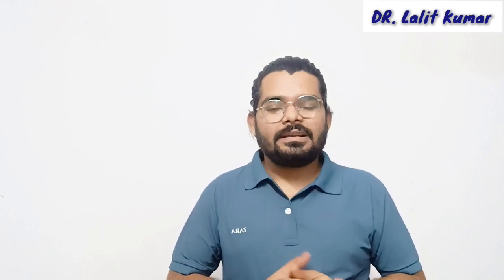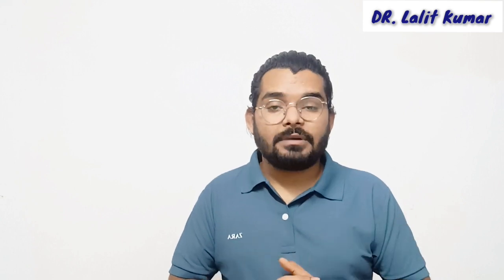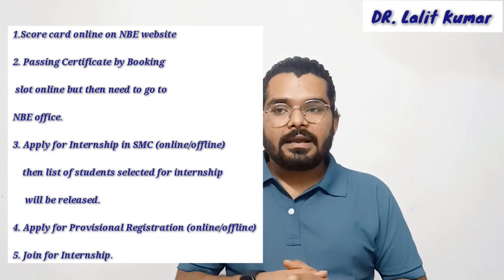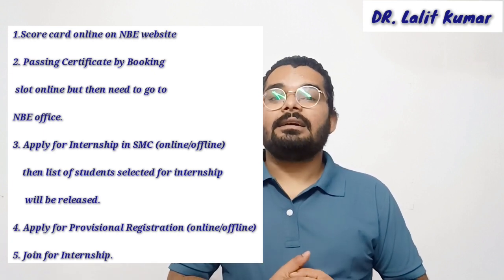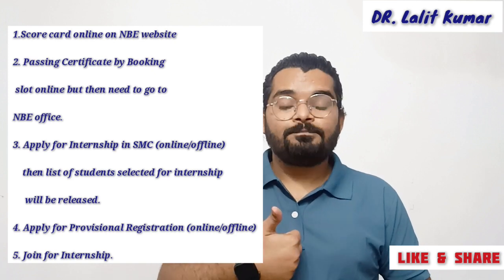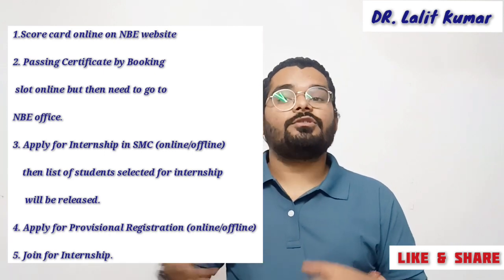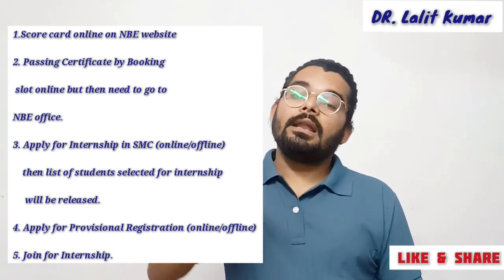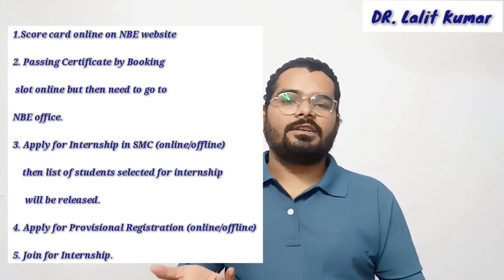How To Start Internship After Passing FMGE // All About Internship // FMGE 2024